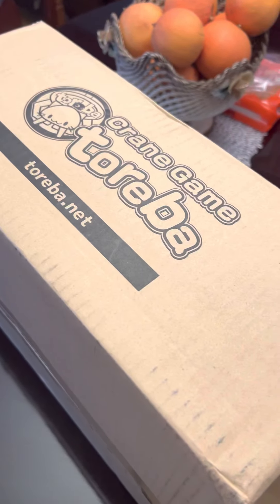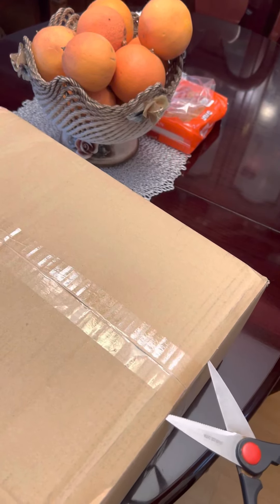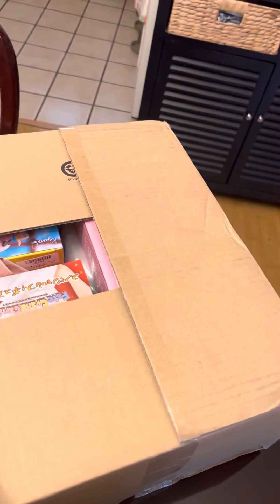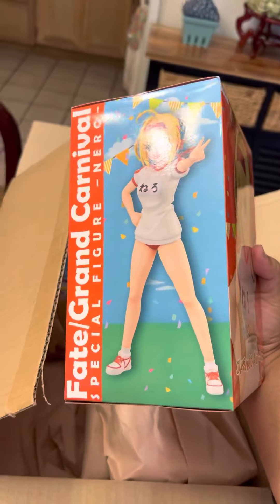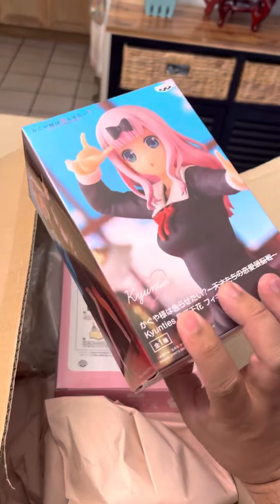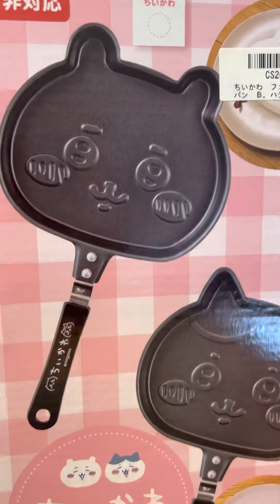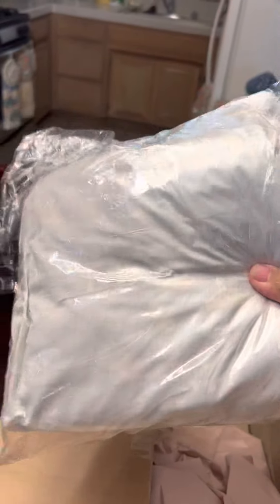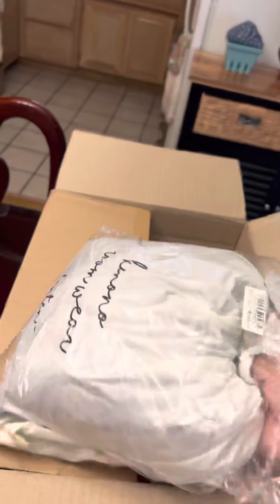Toreba - Unboxing 89